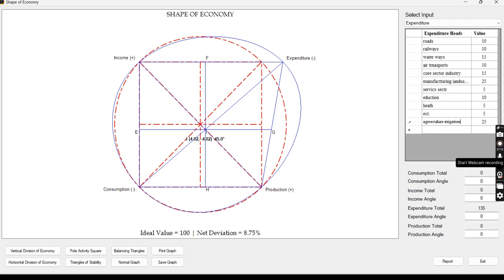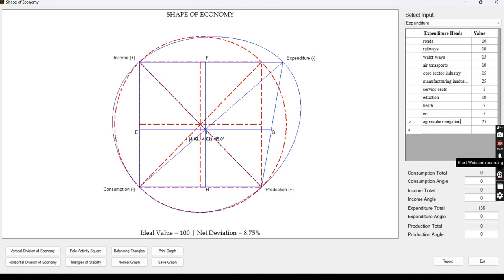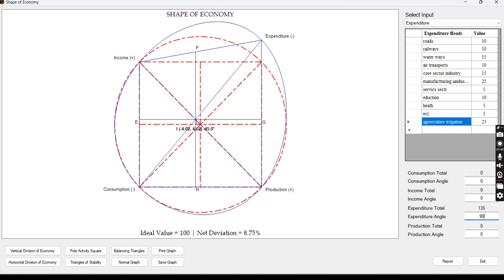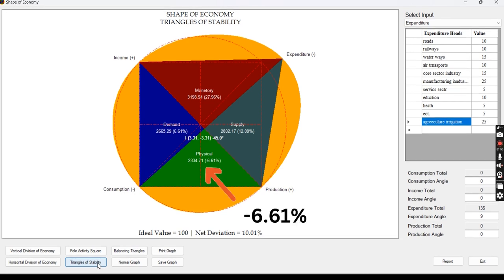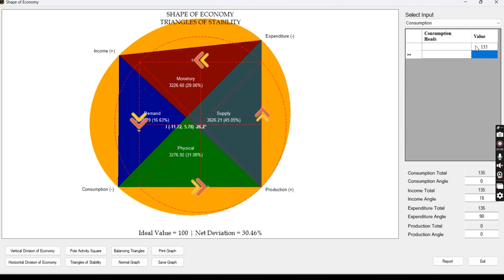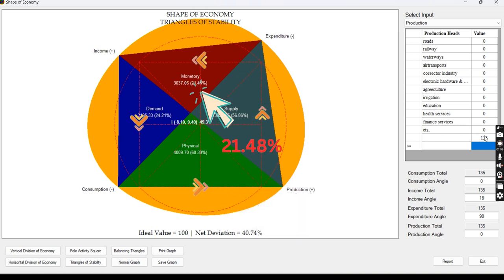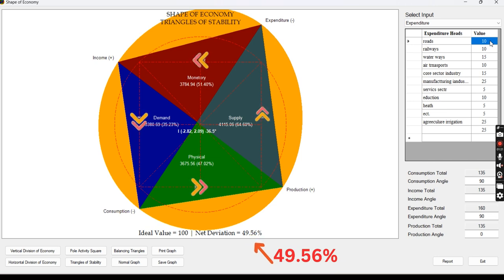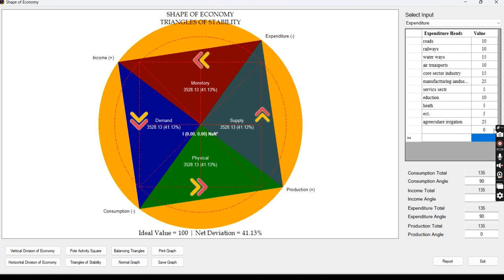The One And Only ECONOMATHEMATICS Software